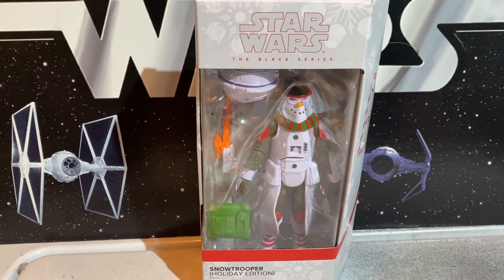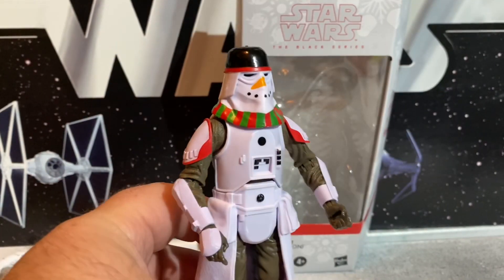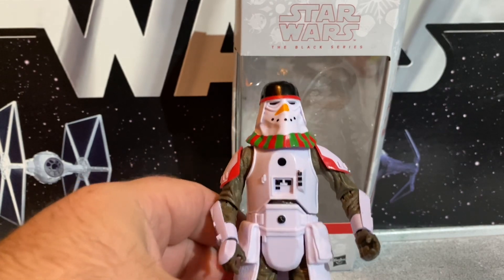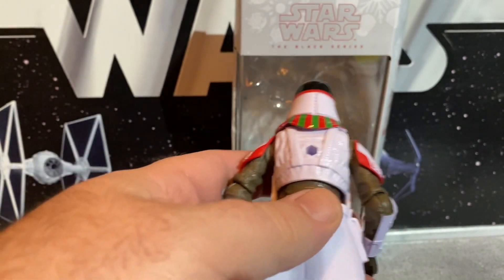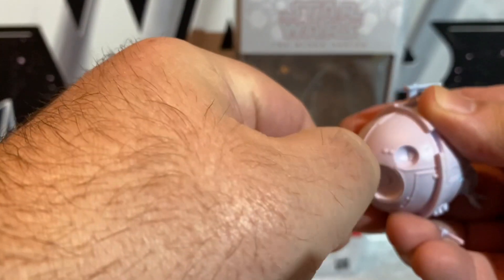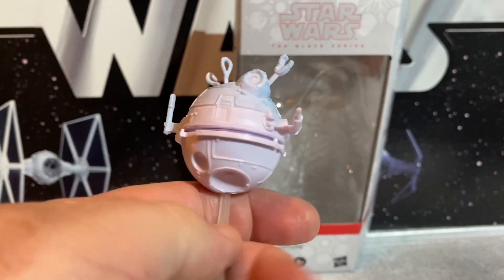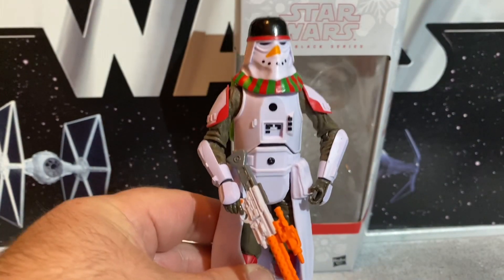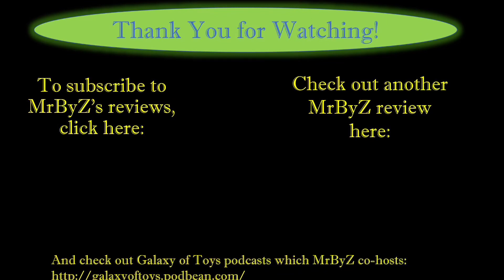MrByZ Reviews Episode # 650 Black Series Holiday Snowtrooper Snowman